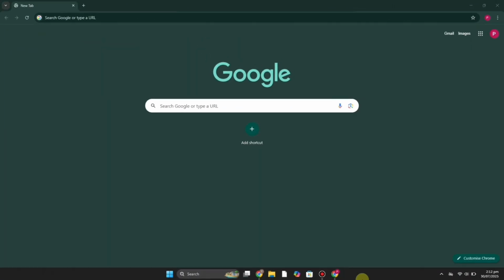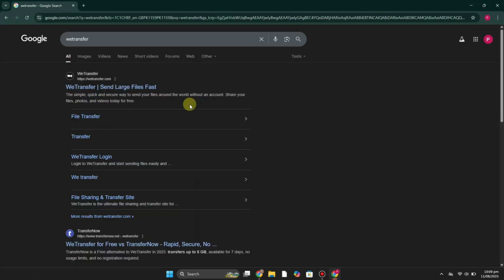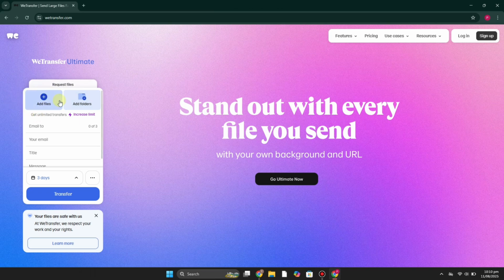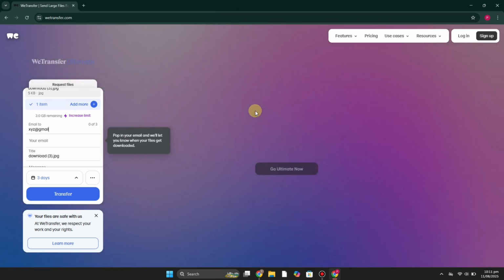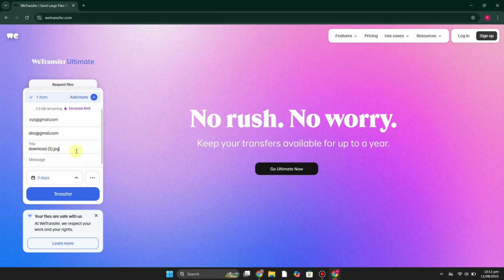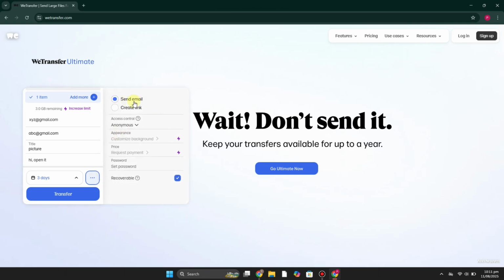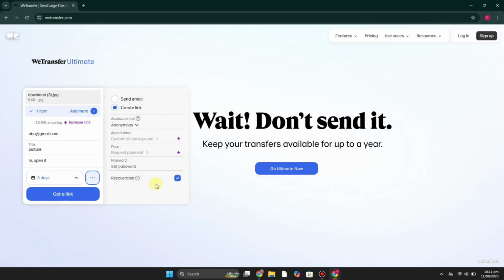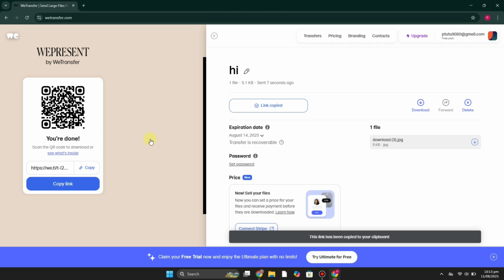How To Make Wetransfer Link To Send A File (Easiest Method!)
How To Make Wetransfer Link To Send A File